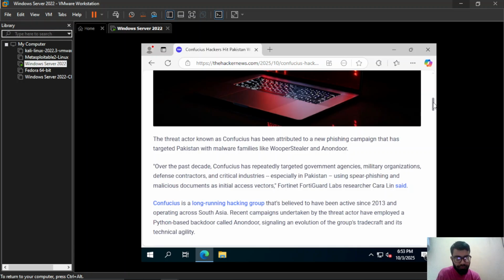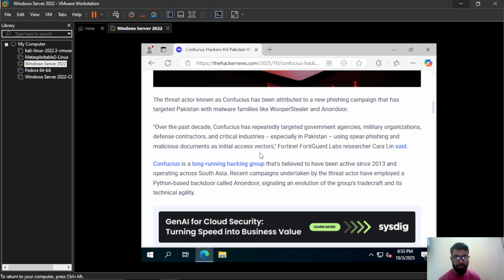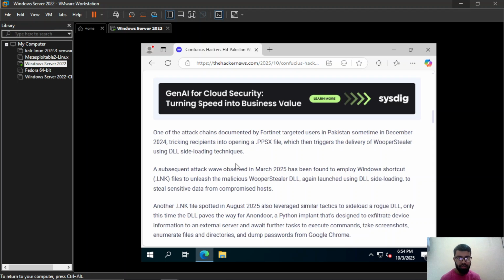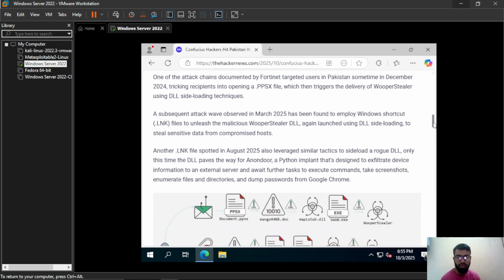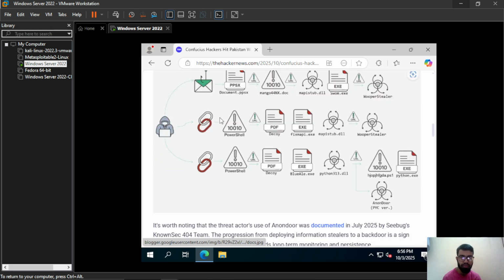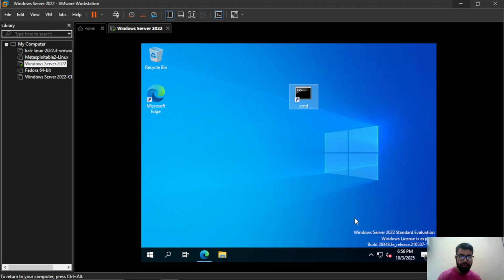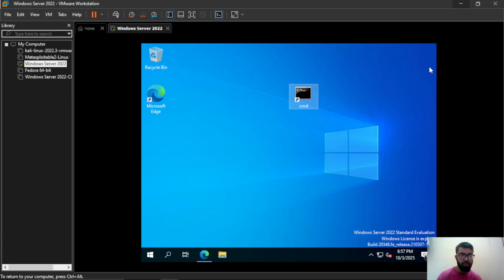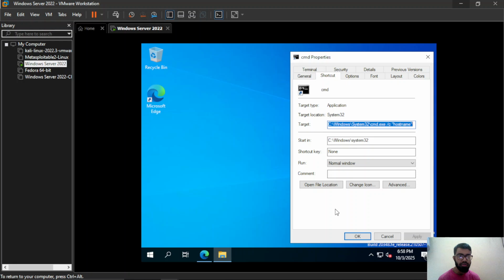Wopper Stealer Malware Hits Pakistan: How Hackers Use .LNK Files for Command Execution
Pakistan was recently hit by a sophisticated cyberattack involving the notorious Wopper Stealer malware, deployed by the Confucius hacking group through targeted phishing campaigns. In this detailed tutorial, learn how attackers bypass security defenses using .LNK shortcut files to unleash password-stealing payloads and Python-based backdoors on unsuspecting victims.

Discover the real attack techniques behind the Wopper Stealer incident: DLL side-loading, data exfiltration, and persistent backdoor operations.

See step-by-step how a malicious .LNK (Windows shortcut) file can be crafted to execute commands — like launching Powershell, CMD, or downloading payloads using Living-off-the-Land Binaries (LOLBins).

Understand why shortcut files are favored in advanced phishing: icons, hidden command lines, system tool targets, and anti-detection tactics.

Watch a demo illustrating how a silent .LNK shortcut can launch malware or scripts by linking to system binaries (powershell.exe, cmd.exe, rundll32.exe).

Tips to defend against .LNK-based attacks: Group Policy blocking, file association monitoring, and user awareness.

.LNK File Attack Technique Explained
Attackers use .LNK files (Windows shortcuts) to run commands or scripts by targeting built-in system tools like powershell.exe or rundll32.exe, often concealed as legitimate documents or using enticing icons. Example mechanism:

Create LNK pointing to:
powershell.exe -windowstyle hidden -Command "Download and execute malware from a remote server".

Upon double-click, the LNK file silently executes payload — either extracting credentials, installing a backdoor, or exfiltrating sensitive files.

Advanced variants use arguments to run encoded scripts or even SSH commands for persistent access.

This technique bypasses file extension-based security and can propagate through phishing, removable drives, or cracked software downloads.